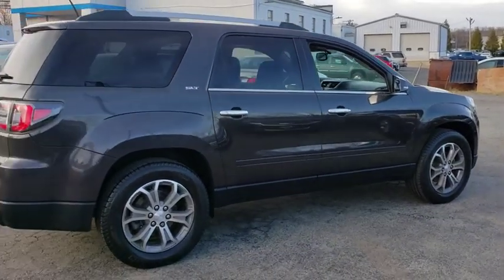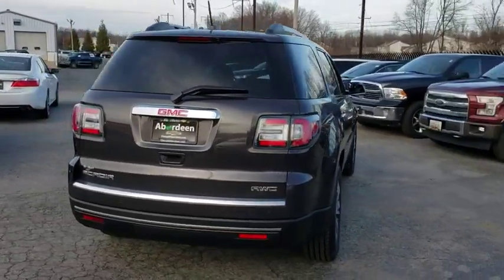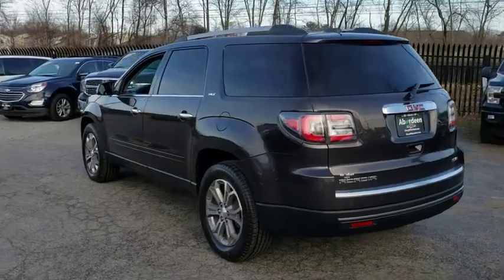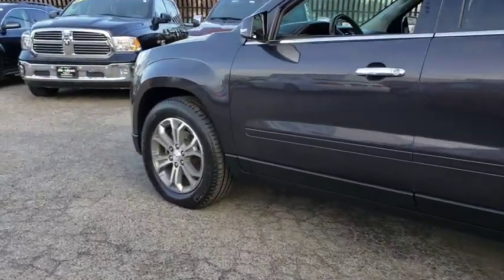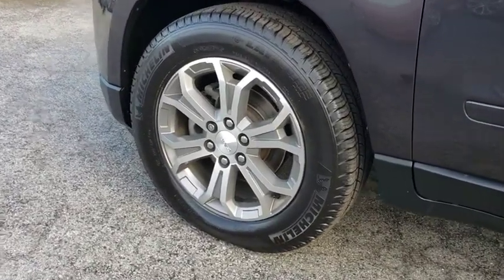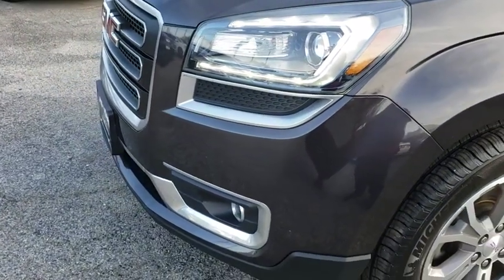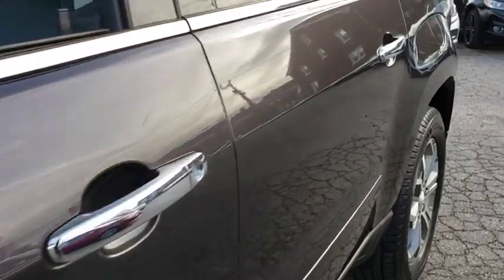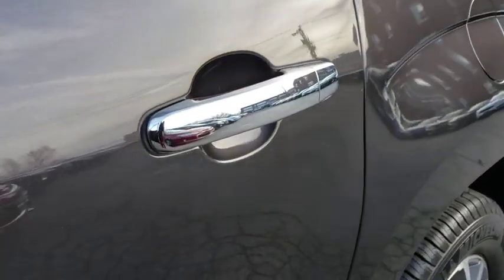2016 GMC Acadia Bel Air, Havre De Grace, Baltimore, White Marsh, Aberdeen, MD AP095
Iridium Metallic Used 2016 GMC Acadia available in Aberdeen, Maryland at Aberdeen Chevrolet. Servicing the Bel Air, Havre De Grace, Baltimore, White Marsh, MD area.

Aberdeen Chevrolet
101 N Philadelphia Blvd
Aberdeen MD 21001

Preston for Life Guarantee, 120-Volt 3-Prong Household-Style Power Outlet, 19 x 7.5 Aluminum (4) Wheels, 3rd row seats: split-bench, 8-Way Power Driver Seat, 8-Way Power Passenger Seat Adjuster, Acoustical Insulation Package, Automatic temperature control, Body-Color Bodyside Moldings, Body-Color Heated Power-Adjustable Outside Mirrors, Bose Advanced 10-Speaker Audio System, Bose Premium 10-Speaker Audio System, Carpeted Removable Front 2nd & 3rd Row Floor Mats, Dual SkyScape 2-Panel Power Sunroof, Front dual zone A/C, Front fog lights, Fully automatic headlights, Garage door transmitter, Heated Driver & Front Passenger Seats, Inside Rear-View Auto-Dimming Mirror, Leather Shift Knob, Leather-Wrapped Steering Wheel, Power Rear Liftgate Body, Preferred Equipment Group 4SA, Radio: Color Touch AM/FM/CD w/IntelliLink, Rear air conditioning, Rear Audio System Controls, Rear Seat Entertainment System, Rear window defroster, Remote keyless entry, Remote Vehicle Start, Single Outlet Exhaust, SiriusXM Satellite Radio, Steering Wheel Mounted Audio Controls, Steering wheel mounted audio controls, Tilt & Telescopic Steering Column, Tri-Zone Automatic Climate Control, Universal Home Remote, Variable Effort Power Steering. Iridium Metallic Recent Arrival!2016 GMC Acadia SLT-1 SLT-1 3.6L V6 SIDI AWD